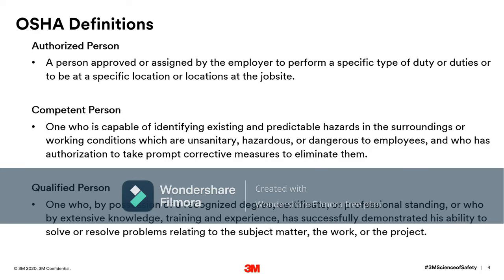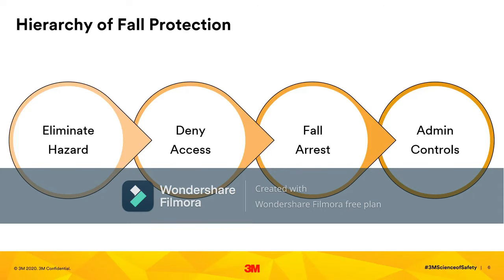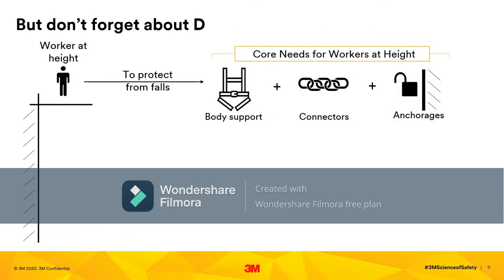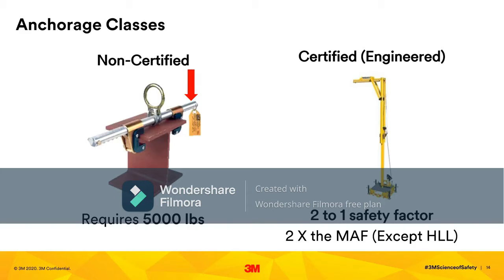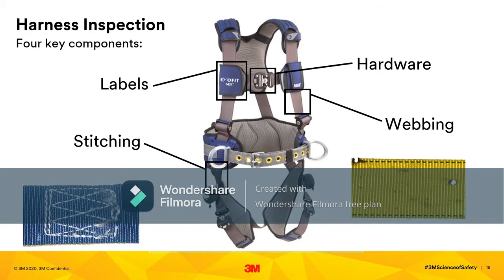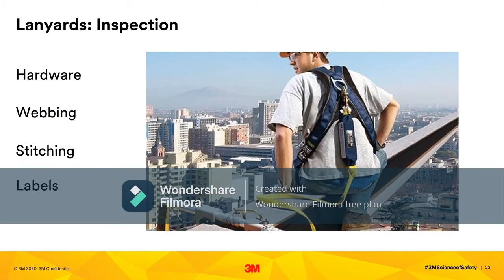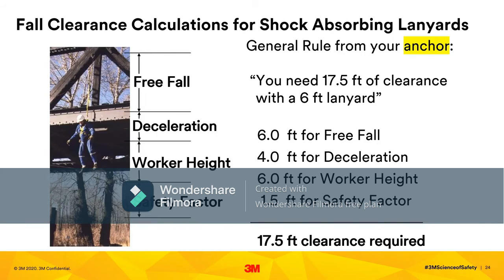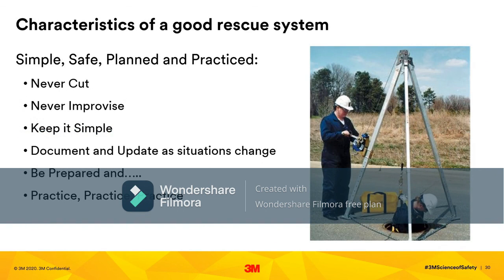3M Fall Protection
PROSOL (Productivity Solutions Pvt ltd )

We are an authorized distributor for 3M Safety Products

If you require kindly contact below given number!!!

Address:-
No 192 1st cross main road,
SIDCO Industrial estate,
Ambattur Chennai, productivity​